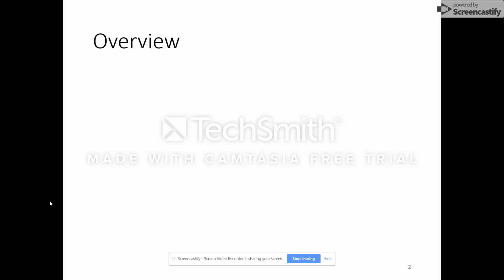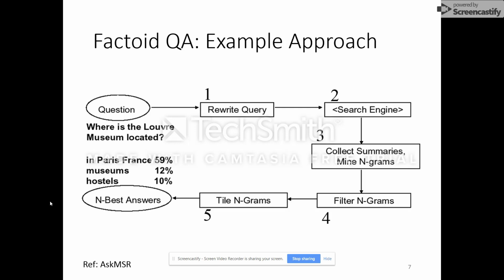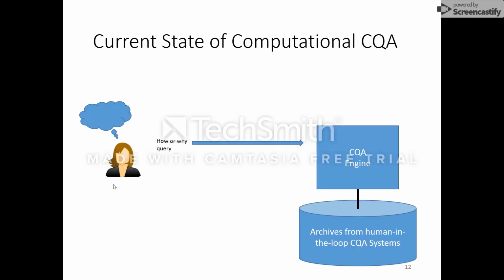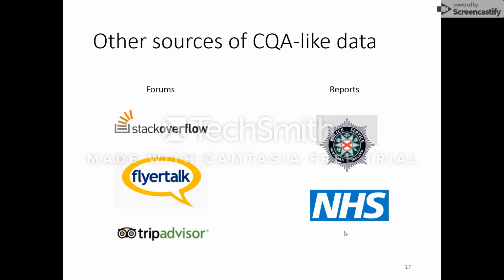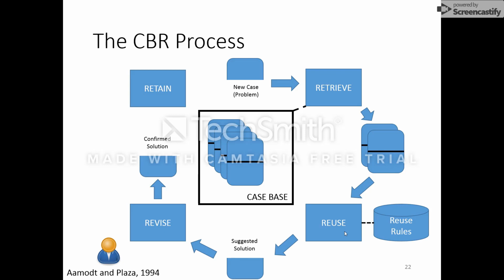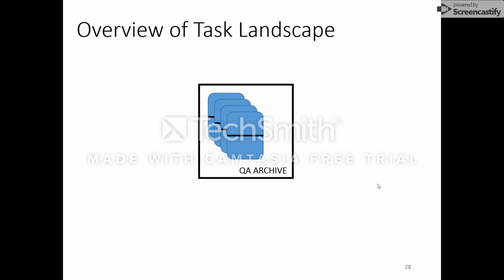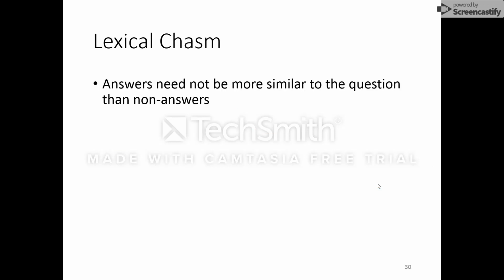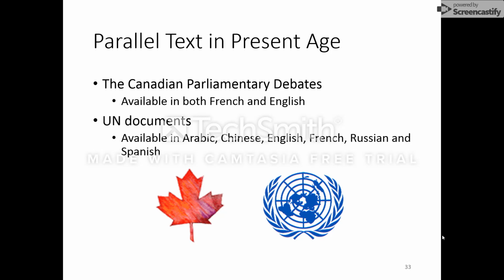ICWSM 2018 Tutorial: Community Question Answering (CQA) Analytics, Part 1: Intro, Challenges & Tasks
Title: Analytics over the Hows and the Whys

Co-authors: Dinesh Garg (IBM Research - India), Shirish Shevade (Indian Institute of Science)

The past decade has seen an enormous growth of Community Question Answering (CQA) systems. These, of which Yahoo! Answers, StackOverflow, Quora and Baidu Zhidao are popular examples, have evolved into dependable sources of knowledge for finding answers to {\it how} and {\it why} questions. Unlike factoid question answering where the expected answer is a word or a noun-phrase, the question-answer archives from these systems encompass experiential and reusable knowledge outlined in descriptive fashion. The NLP community has witnessed enormous research interest developing in processing such experiential information, typically in the form of question-answer pairs augmented with additional metadata or content. This tutorial provides a scholarly overview of the literature in this burgeoning field of NLP, positioning the advancements within the backdrop of more generic multi-view and multi-modal data analytics from ML and related communities, as well as more established paradigms of knowledge reuse such as case-based reasoning from AI.

Part 1 (this video) covers the following:

1. Distinguishing CQA Retrieval/Analytics from Factoid QA and Information Retrieval
2. Typical character of CQA Questions and Answers
3. Holy Grail of Computational CQA
4. Current State of Computational CQA Retrieval/Analytics
5. Types of Data available in CQA
6. Typical Operation of a CQA portal
7. Case-based Reasoning and Textual CBR and how they are similar to CQA
8. Tasks in CQA Analytics [Retrieval, Expert Finding, Organization, Maintenance and Procurement of QA Data]
9. Lexical Chasm as a Core Challenge in CQA Analytics
10. Word Correlation Learning from Parallel Data as a model for transcending the Lexical Chasm